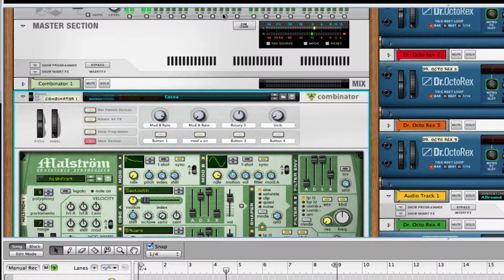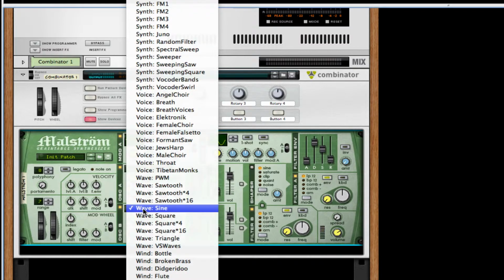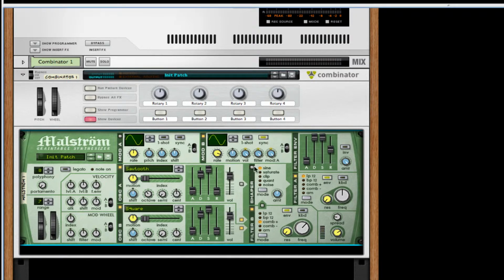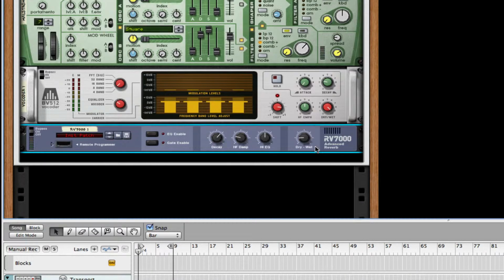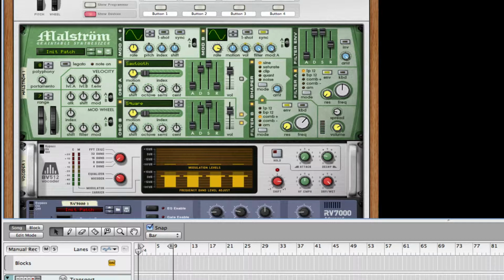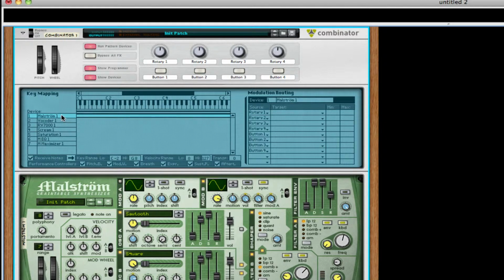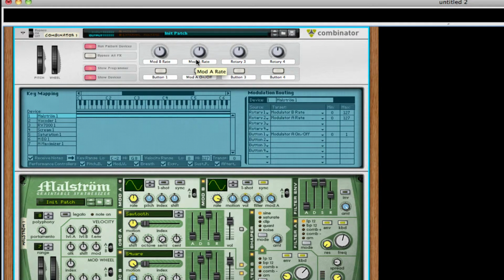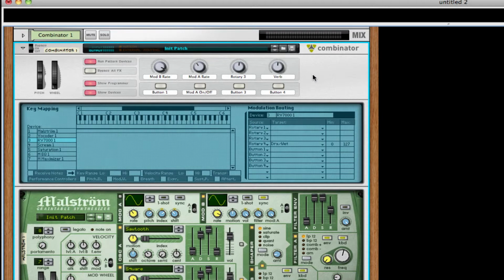Monster Cocoa Patch Reason 6.5 (Rack Extensions)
In this patch I will show you how to create a racial screaming gritty bass synth. You can use it in your dustup arsenal of cool sounds.